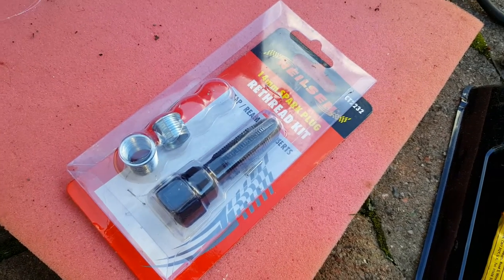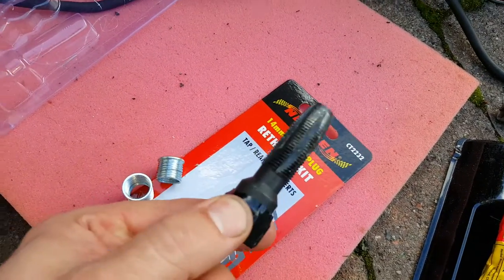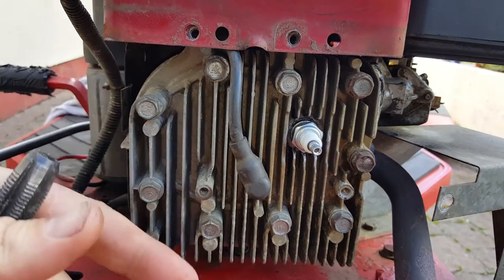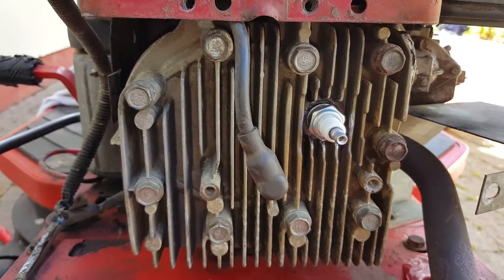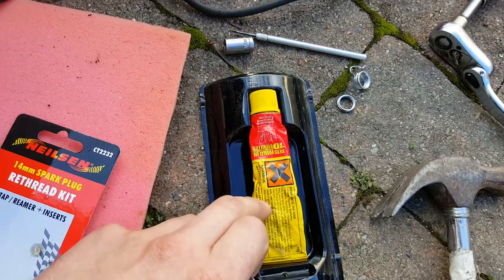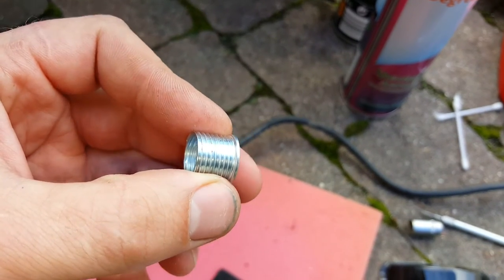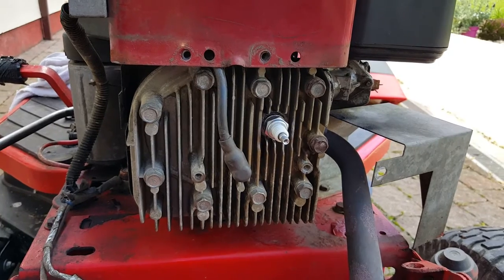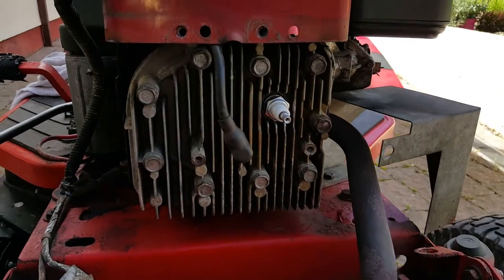Ebay spark plug retread kit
Fast review about the product works OK but quality of the inserts are crappie. But for the price I won't get upset. Fast and easy fix with out spending loads of money and trying to sorce a new head for an old engine